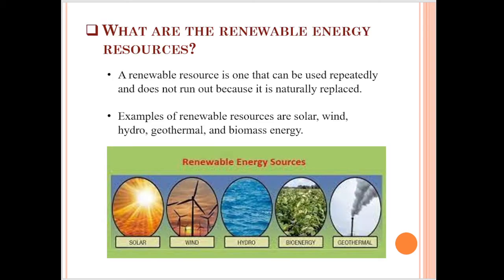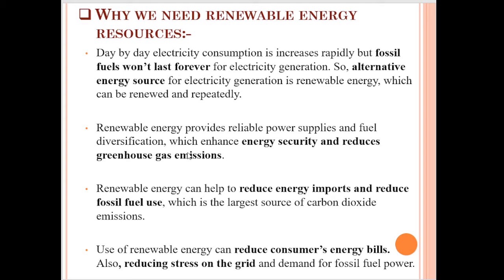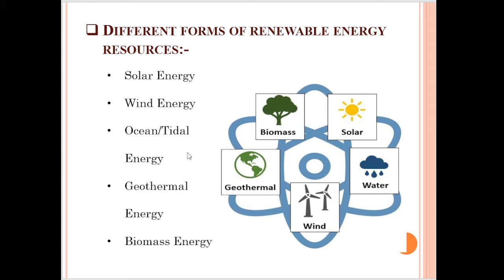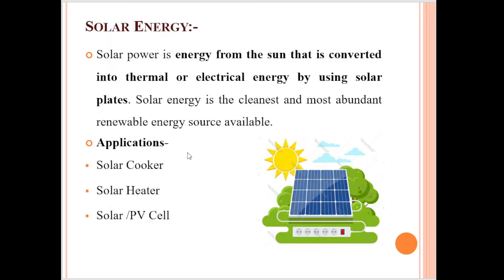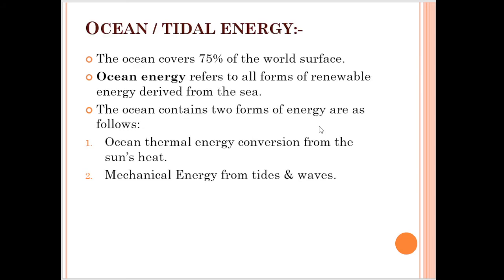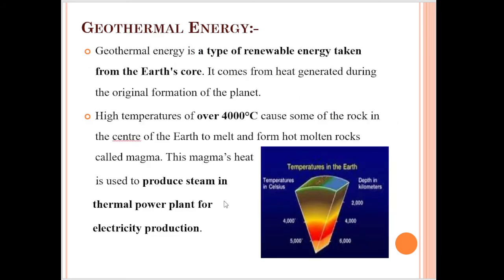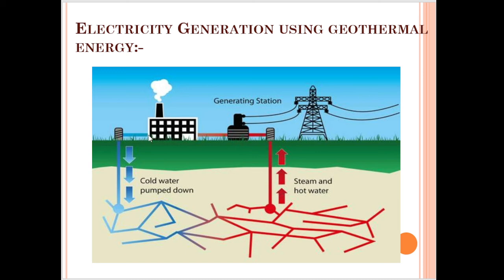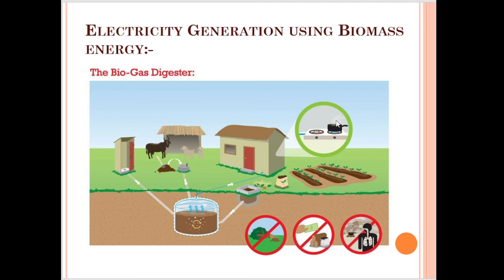Introduction of Renewable Energy resources by Prof. Komal Ingale, GF's Godavari College of Engg.